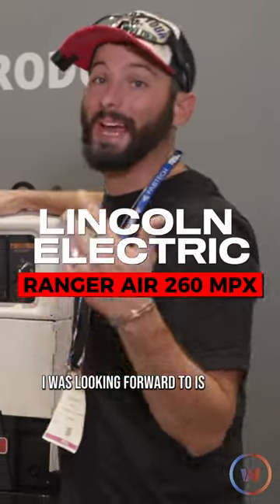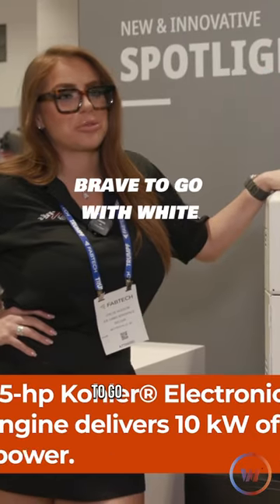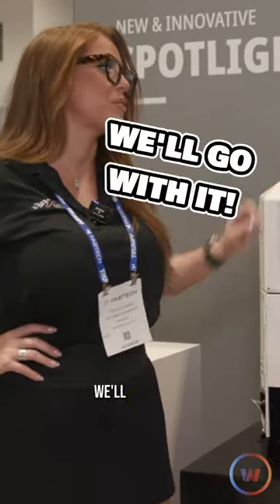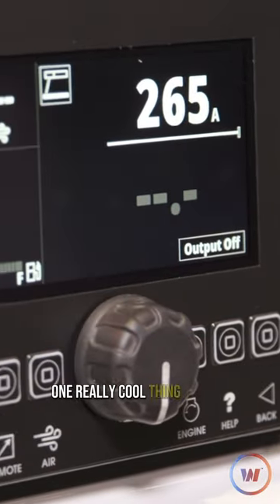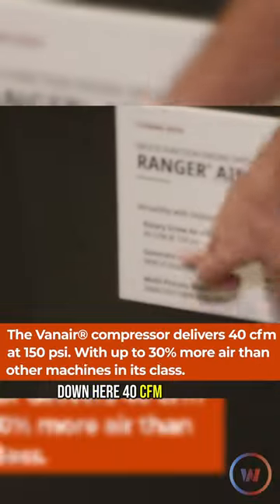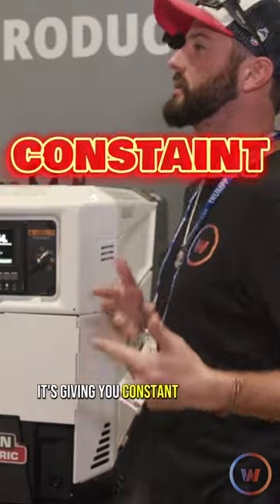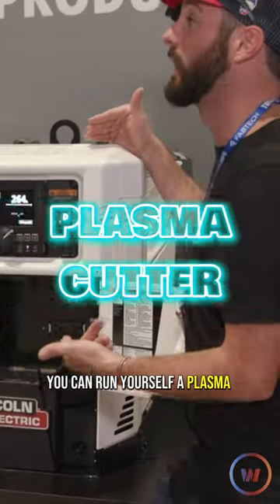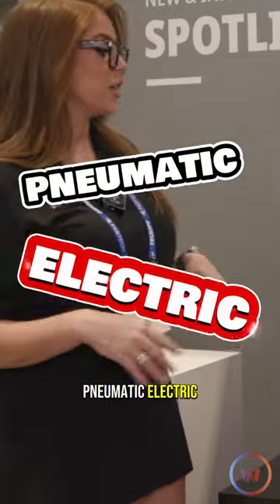Checking out the Lincoln Electric Ranger Air 260MPX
This year, we checked out the new Lincoln Electric Ranger Air 260 MPX with Chloe Hudson at Fabtech. One of the many cool things about this machine is the onboard air compressor which is a screw compressor to give you a constant flow of air.